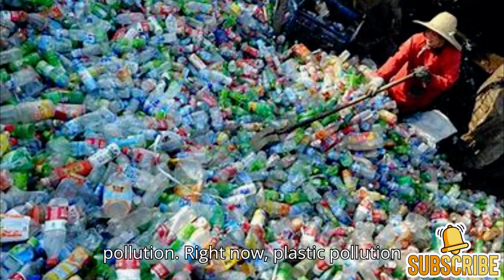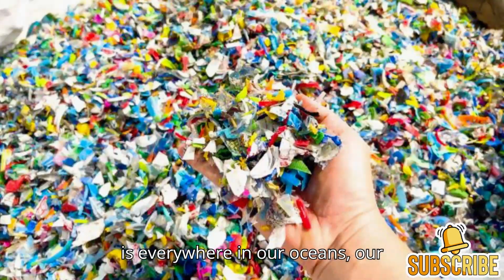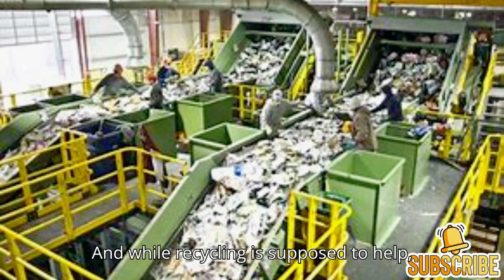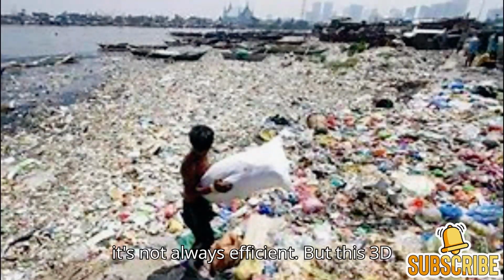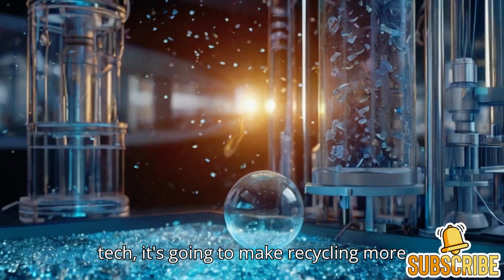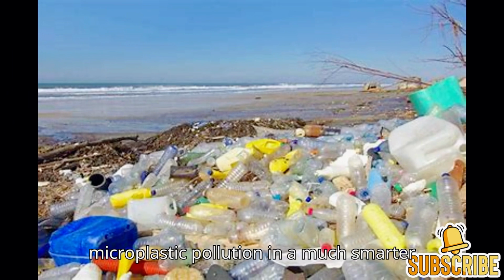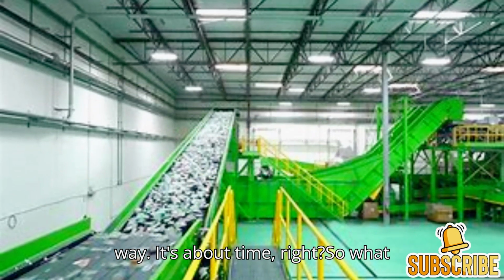How 3D Tech and Bacteria Are Solving the Microplastic Problem 🌍♻️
How 3D Technology and Bacteria 🦠 Are Tackling Microplastic Pollution 🌍 | Game-Changing Eco Breakthrough

In this video, we dive into an incredible scientific breakthrough that could revolutionize the way we handle plastic waste—using 3D technology 🖥️ and bacteria 🦠 to fight microplastic pollution. Microplastics, the tiny plastic particles found in our water 💧, food 🍽️, and even our bodies 🧬, are a huge environmental concern. But thanks to cutting-edge 3D imaging technology, scientists can now better understand how microplastics break down.

At the University of Waterloo 🎓, researchers are collaborating with the National Research Council to take this breakthrough even further. They’ve discovered a way to use bacteria to "biocycle" microplastics, turning them into eco-friendly biopolymers 🌱. Imagine bacteria transforming microplastic waste into reusable plastic bags 🛍️! This could be a game changer in reducing plastic pollution and improving recycling methods.

Stick around as we explore how this tech could lead to a cleaner, greener planet 🌎. Plus, find out how you can help by reducing plastic use in your daily life!

🔍 00:12 What Are Microplastics?
🖥️ 00:36 3D Technology Breakthrough
♻️ 01:35 How Bacteria Is Biocycling Plastic
💡 02:17 What You Can Do to Reduce Plastic Waste